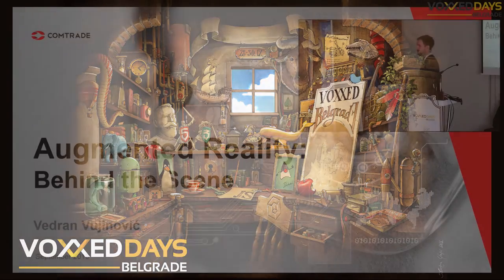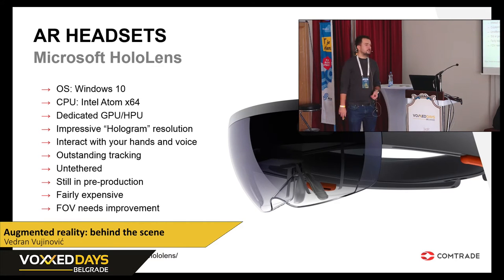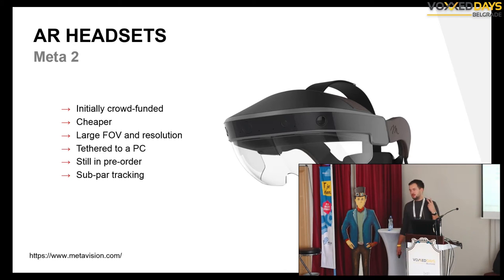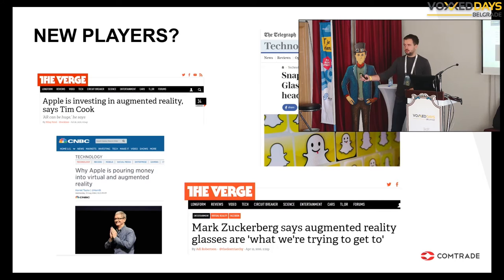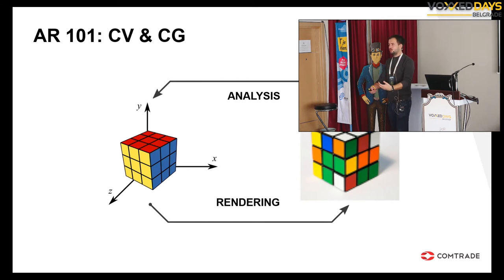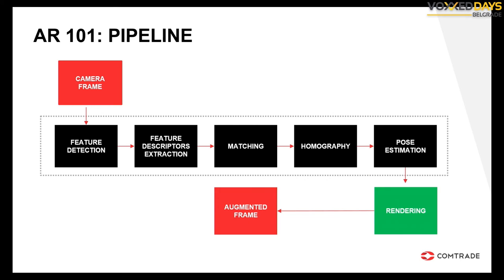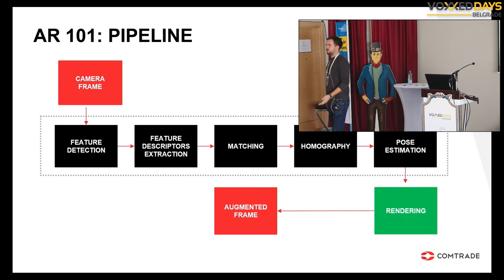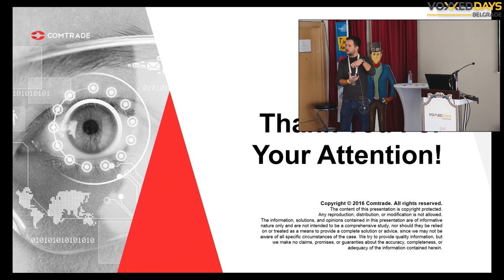VDB16 - Augmented reality: behind the scene - Vedran Vujinovic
Have you ever wondered what is the sorcery behind augmented reality? What it takes to transform 'ordinary' reality into something magical? Let’s take a peek behind the curtains and find out all the nuts and bolts it's made of and what makes it tick... well, on a fundamental level at least.